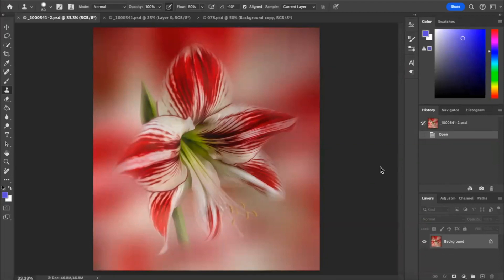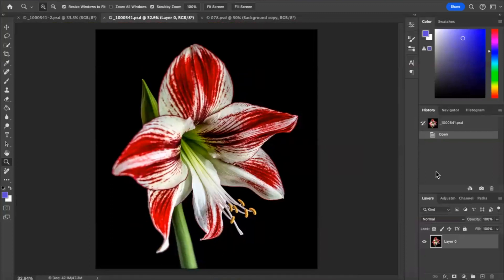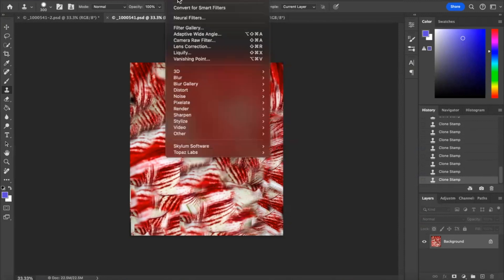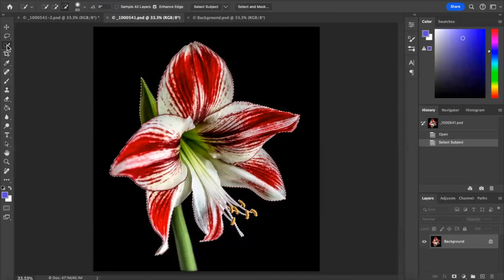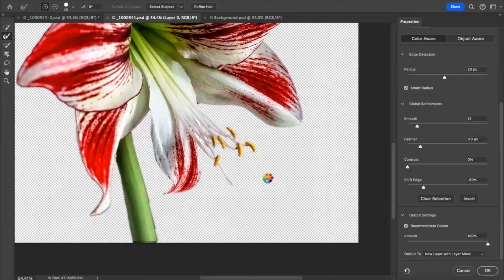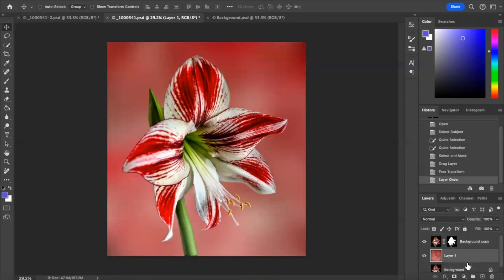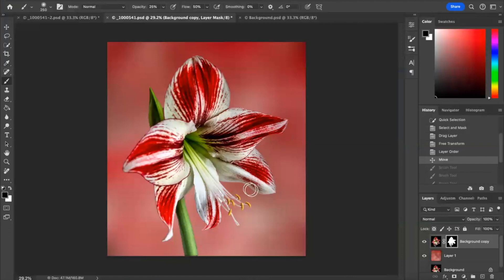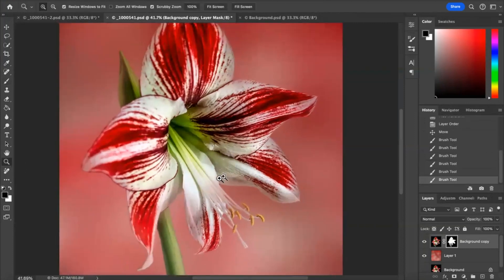My edit of Red Amaryllis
This winter in the UK has been particularly miserable and with a lack of flowers I have started to pull my old images out of retirement and give them a new lease of life. This is definately something I would recommend and you would be surprised how therapeutic it can be. I took this in my living room in 2018, just a grab shot really but with some simple photoshop edits I think you will agree it has totally transformed it. So take a look and follow along with me, I'm sure you will have some images just waiting to be re-incarnated.

Chapters
0:00    Intro
01:24 Checking composition & Blemishes
02:08  Create copy layer & create & save new background
05:18  Open new background
05:46  Select subject & select & mask
11:39  Move new background & resize
12:50  Masking out petals and stem

Images taken on a Panasonic G9 and edited in Photoshop